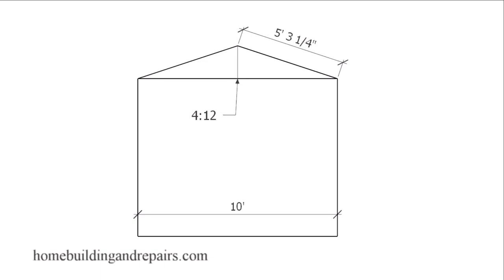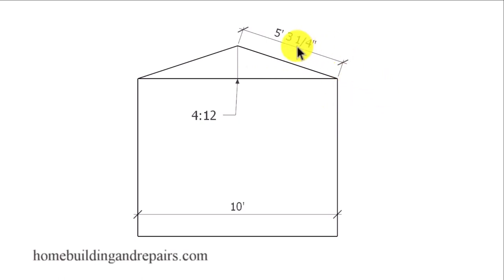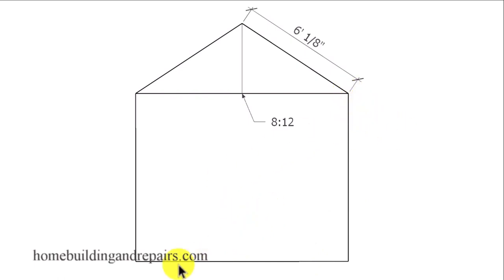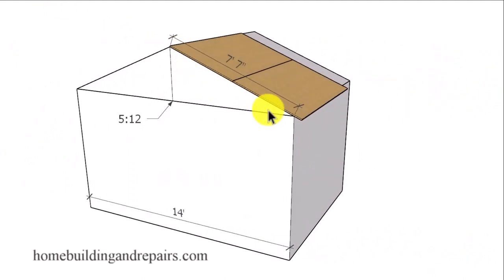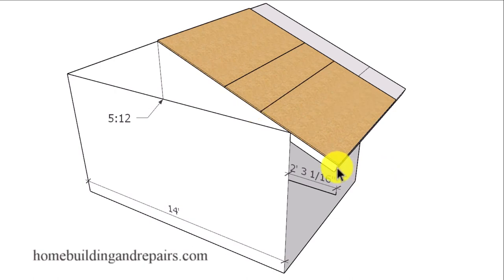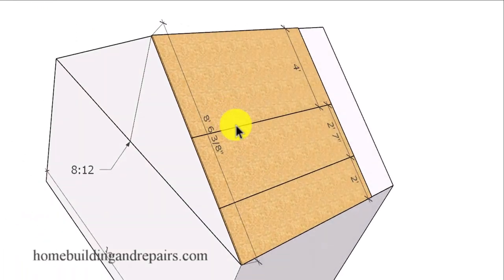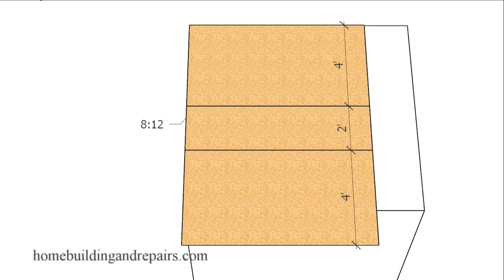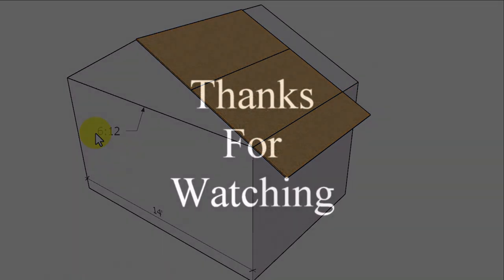How To Adjust Pitch of Roof, Width of Building or Overhang To Save Money on Roof Sheathing Costs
Big home builders have been doing this for years and you should also. Try to figure out the length of the roof rafters or areas that will be covered by roof sheathing to make sure you won't be wasting plywood or oriented strand board. These problems can be fixed sometimes by making small adjustments to the design of the building.